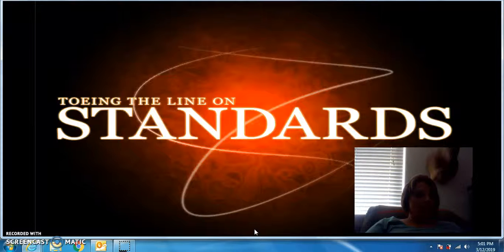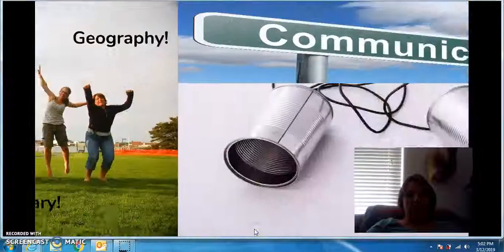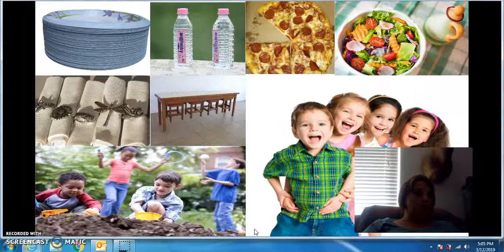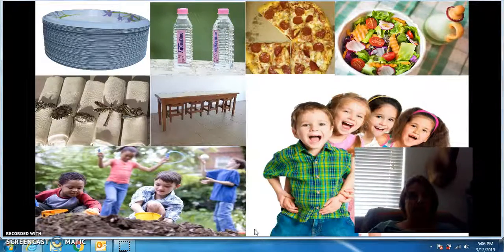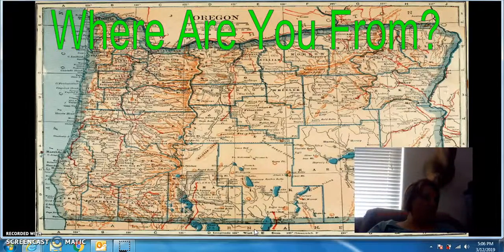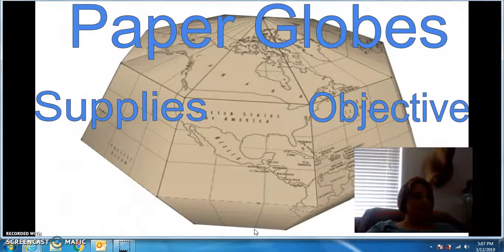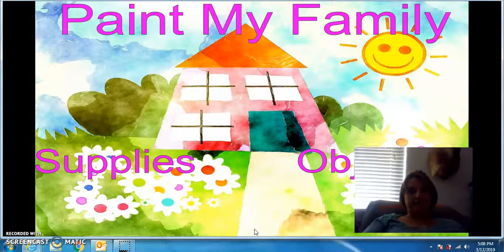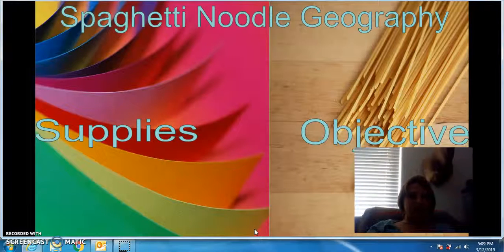Family Geography Night Krista Howell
Family Geography Social Studies Night Video Presentation
ECED 413
Krista Howell